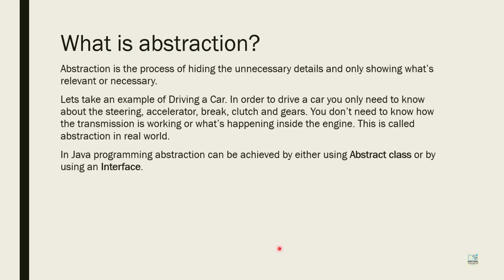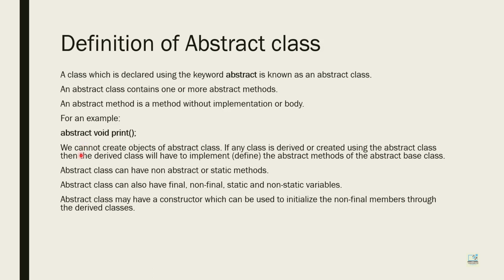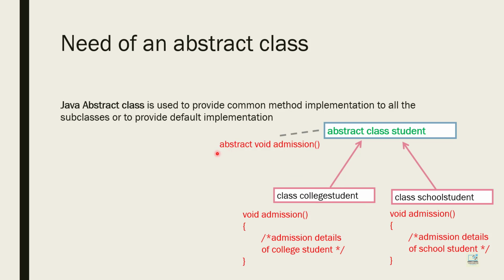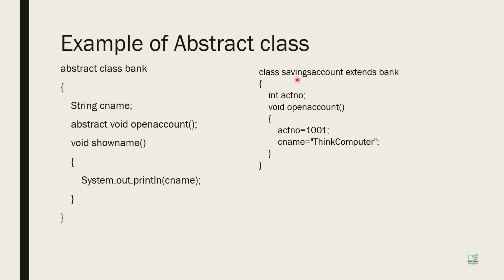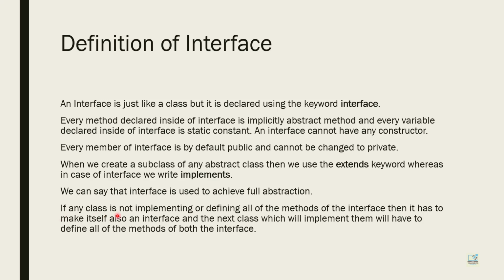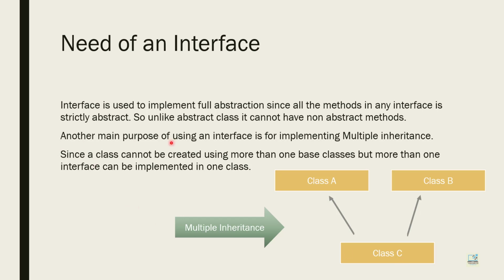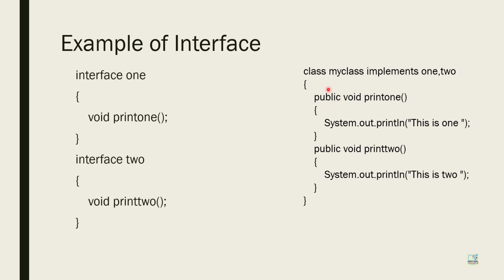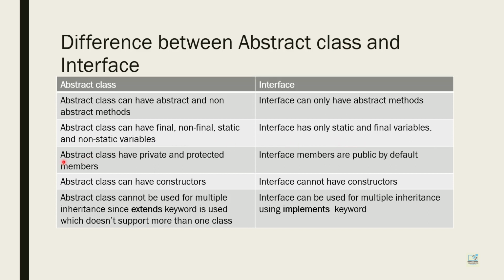Abstract class and interface in java | Class 12 | ThinkComputer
This video will explain about Abstract class and interface in Java.
The topics covered are as follows:
1. What is abstraction
2. Definition of abstract class
3. Need of an abstract class
4. Example of abstract class
5. Definition of Interface
6. Need of an Interface
7. Example of Interface
8. Difference between Abstract class and Interface